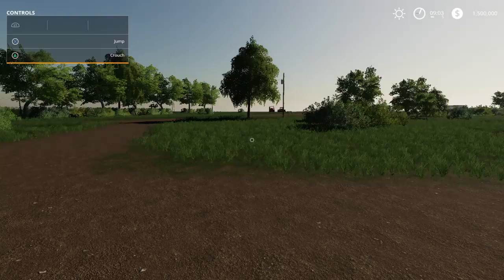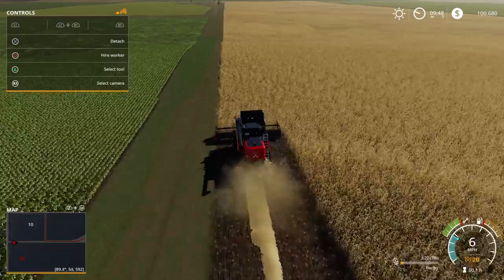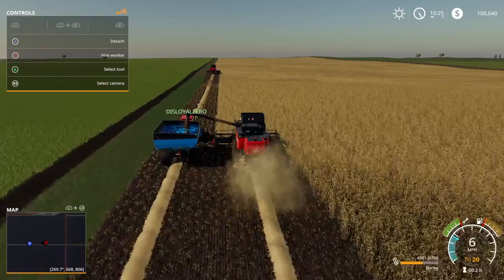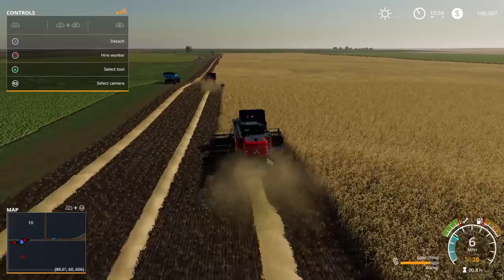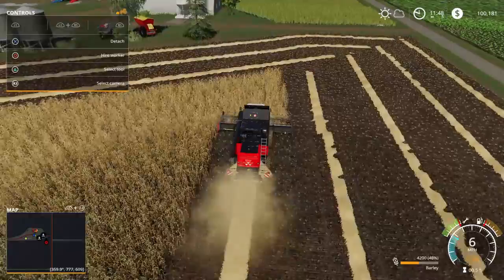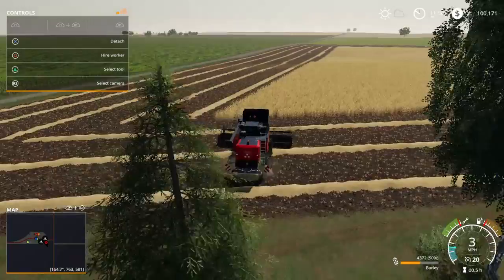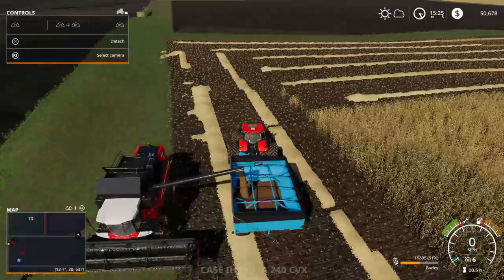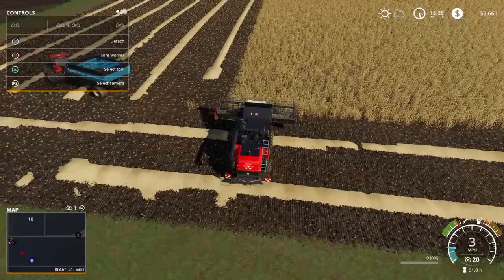Lets start a new farm!!